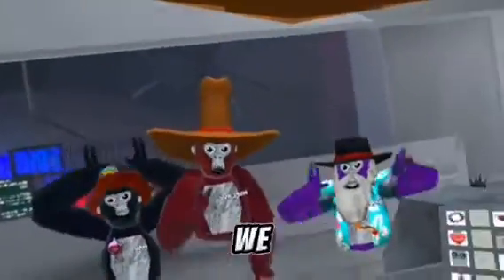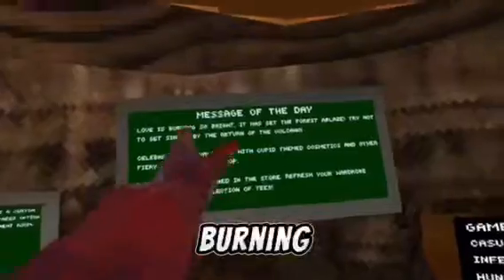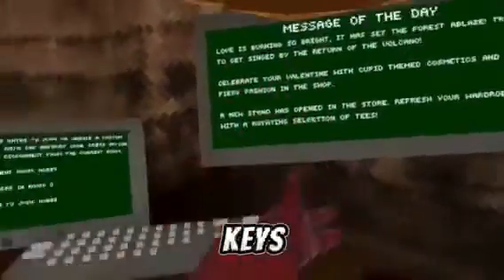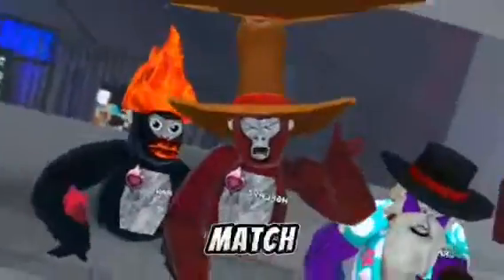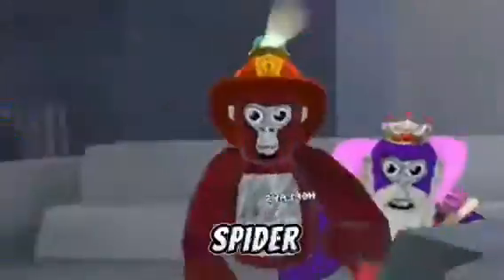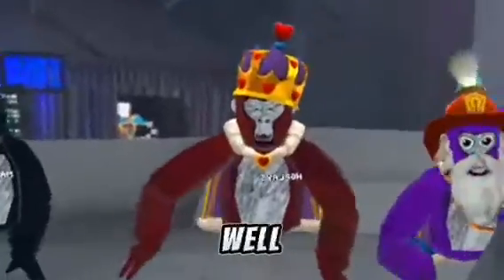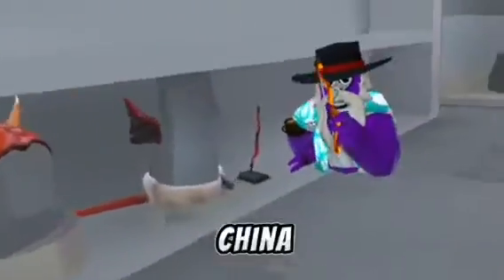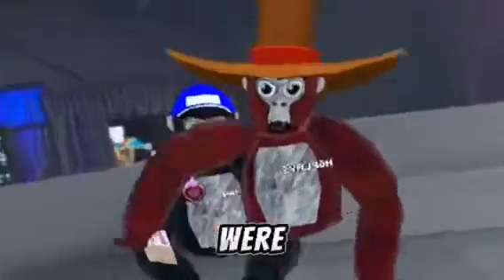NEW UPDATE IN GORILLA TAG (Another dug the bug?!?!)🦧🦍🐵🙈🙉🙊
Today I check out the new update in gorilla tag with my best friends🐵🐵🙉🙉🙊🙈🙈🙈🐤🐤🙉🙈🙈🙈🙊🙈🙈🐵🙉🙉🐵🐵🙉🙉